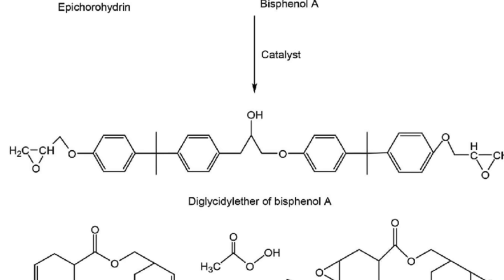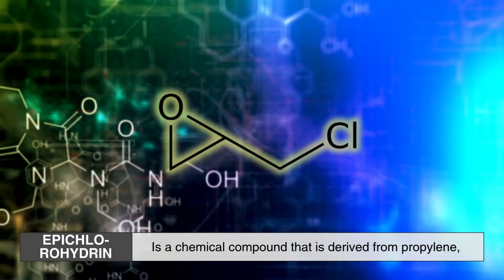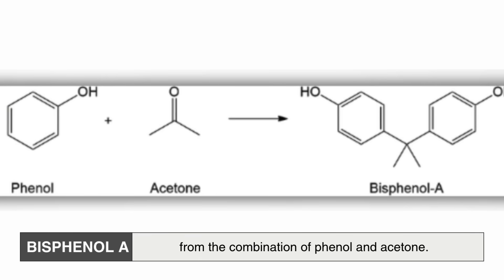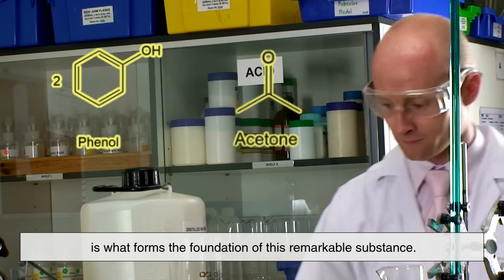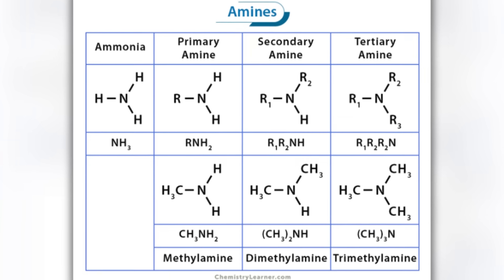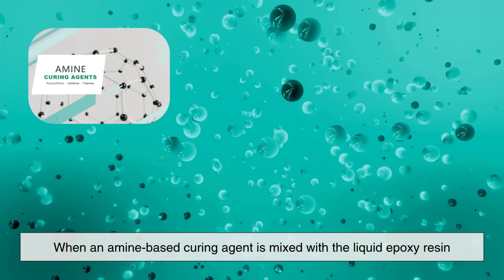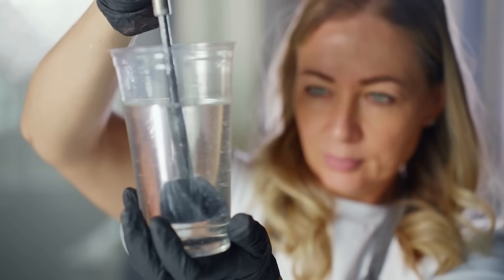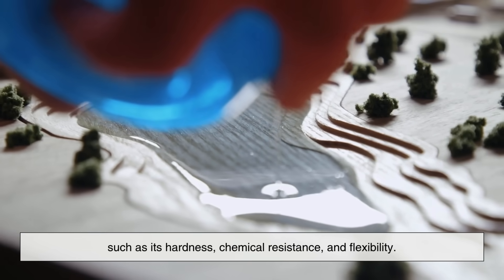How Are Epoxy Resins Made?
Ever wondered how epoxy resin is actually made? In this video, we take a deep dive into the full manufacturing process — from raw materials like epichlorohydrin and bisphenol A to the chemical reactions and curing steps that create the versatile resin used in everything from art to aerospace. Whether you're a DIY enthusiast, resin artist, or chemical engineering student, this video will give you a solid understanding of what goes into making epoxy resin.

📌 Timestamps:
0:03 – Intro: What is Epoxy Resin?
1:02 - Raw Materials Used: Epichlorohydrin & Bisphenol A
1:51 - Initial Reaction: Creating Glycidyl Ether
2:49 - Modifying Resin for Applications
3:42 - Curing Agents: Amines, Anhydrides & More
4:25 - The Curing Process Explained
5:02 - Final Properties of Epoxy Resin
5:52 - Applications Across Industries
6:33 - Environmental Concerns & Sustainability Efforts
7:26 - Conclusion & Summary